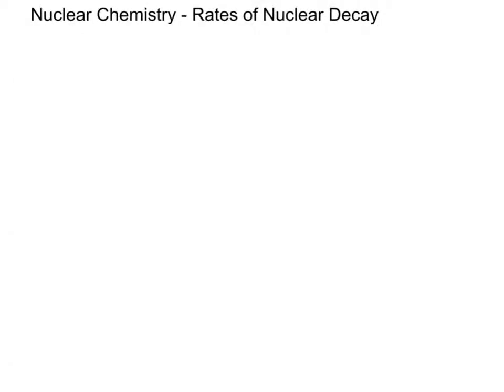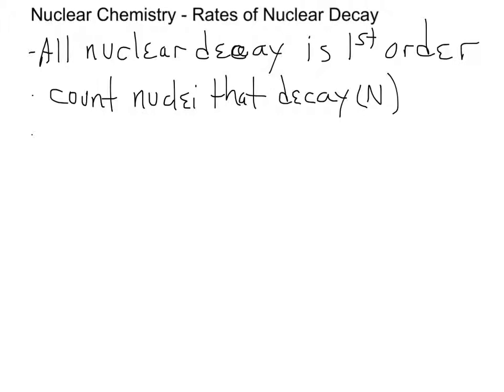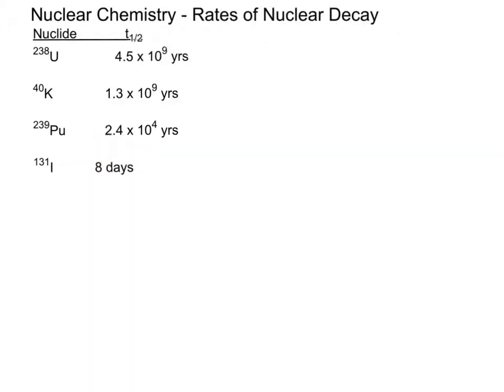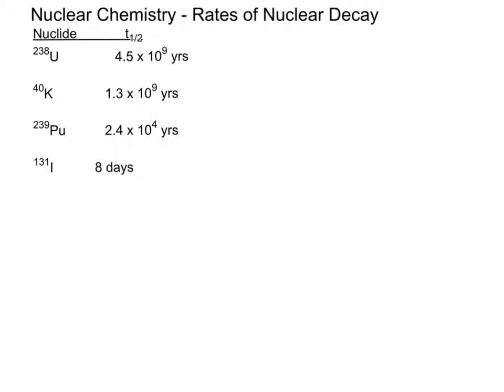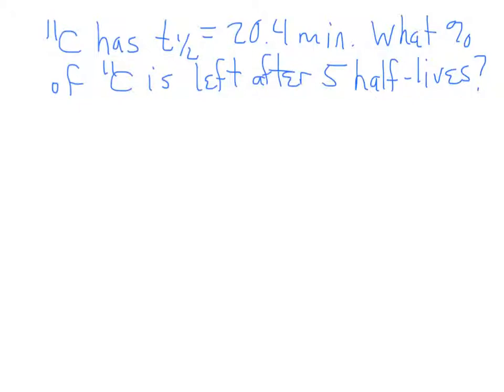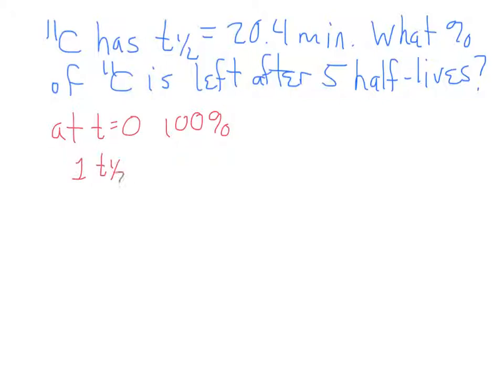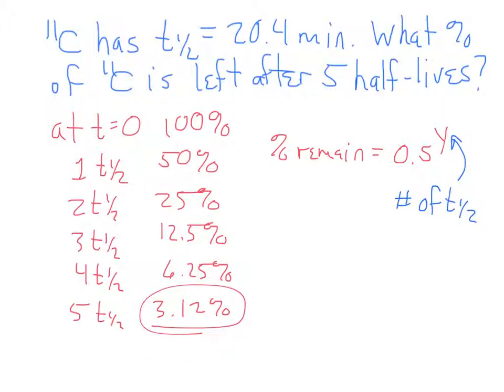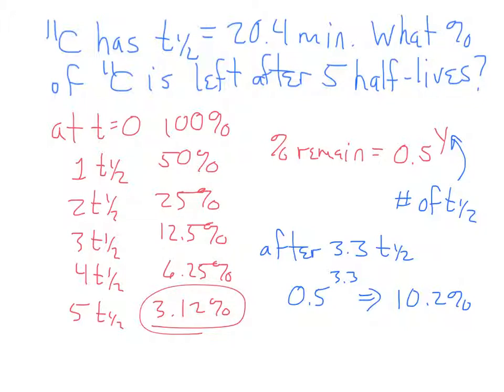Nuclear Chemistry - Rates of Decay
This video introduces the concept of rates of nuclear decay.